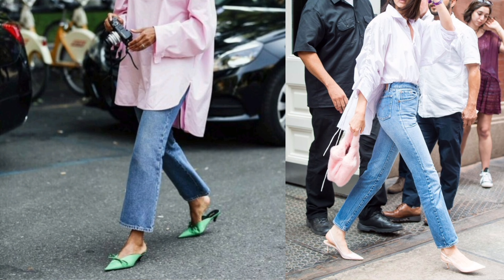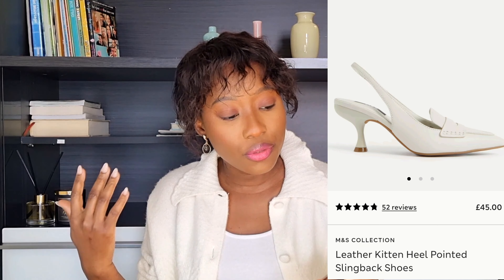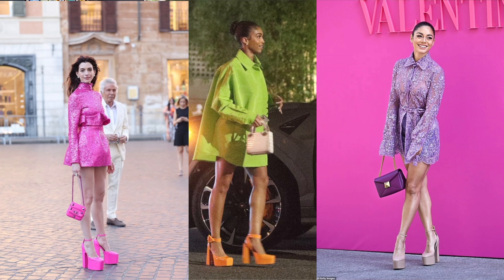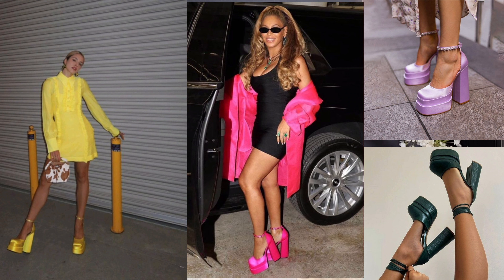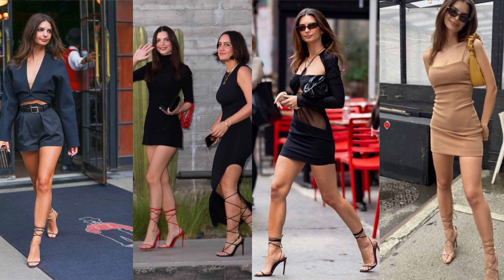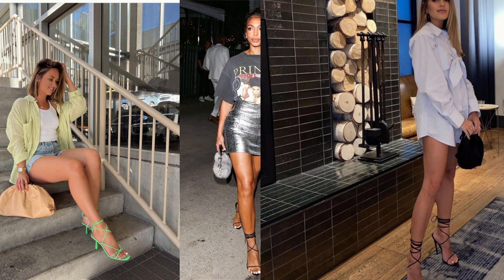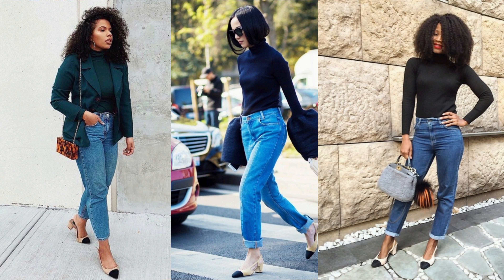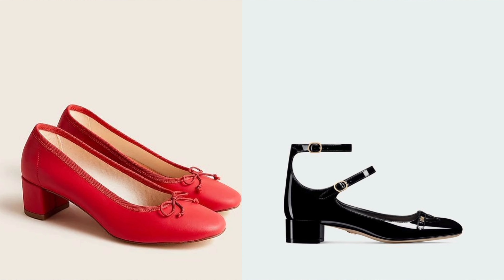2023 Hottest Trendy Shoes / How to style them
Hello Friends,

Welcome once again and thank you for your support.

This video is on this year's fashion trendy shoes that we would see everywhere and how to style them

Please relax and chill with me as you watch.

Eddy ❤️
LET'S INTERACT MORE ON